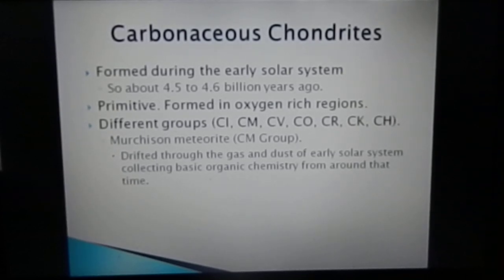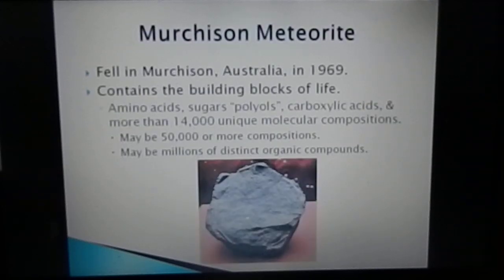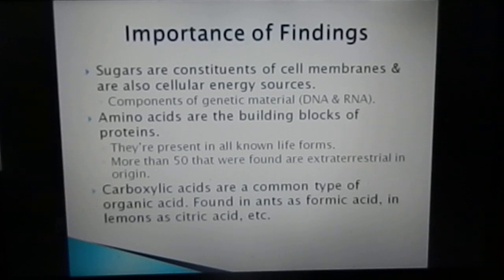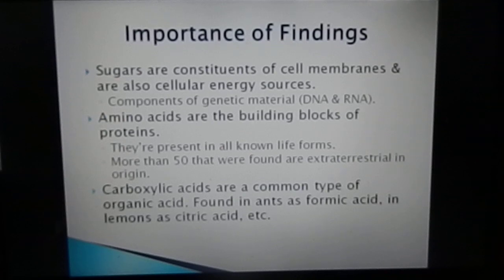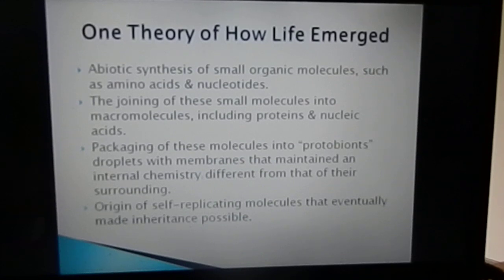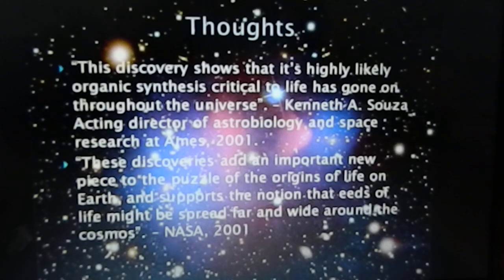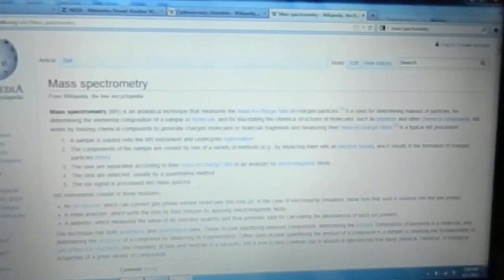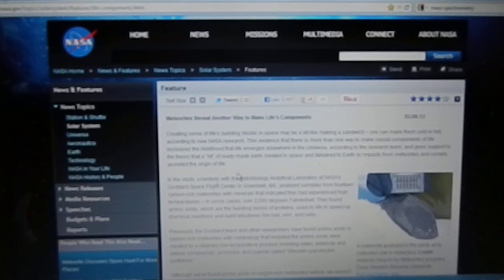Alien Beginnings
My first video about the possibilities of life out there. It's mainly informational. My videos might suck at first, but they should get better as i get used to making them. I honestly think this video is fucking AWESOME. All my sources for this video will be listed below.

Campbell Biology textbook (8th edition)